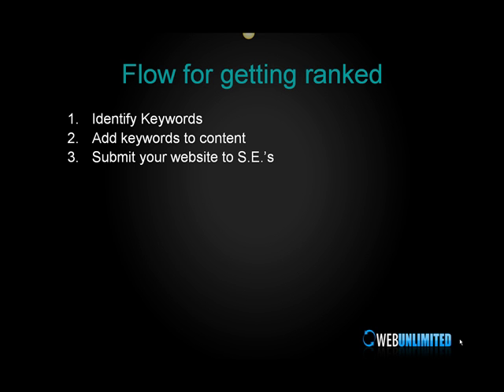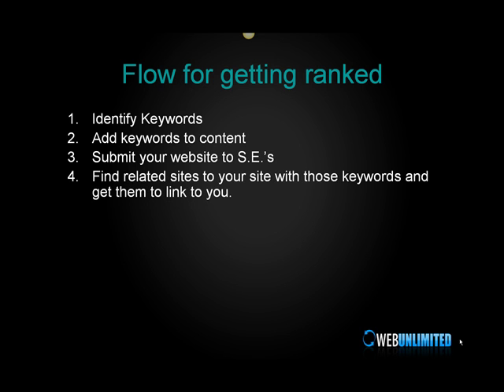SEO 101 #6 of 7 - How to get ranked part 2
Follow along as Chris Hunter, VP of Operations at Web Unlimited wraps up the EPreneur SEO 101 seres. This is video 6 of 7.